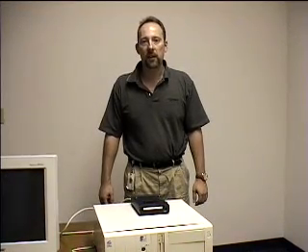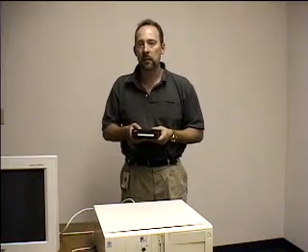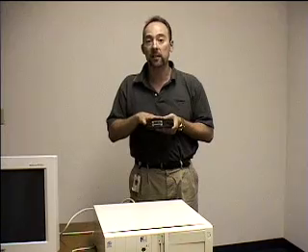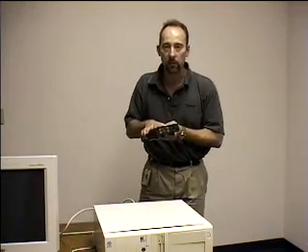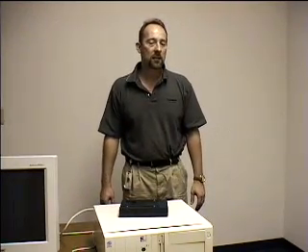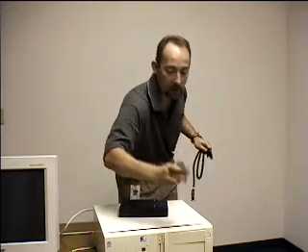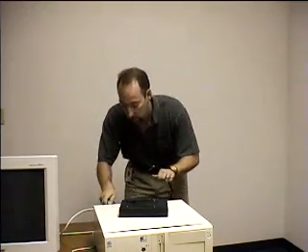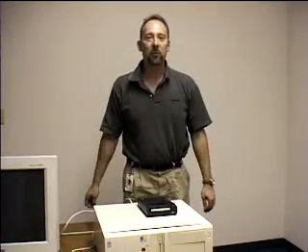SCSI demo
A demo of how to connect up a SCSI Jazz drive to an Adaptec SCSI host adapter 2940.